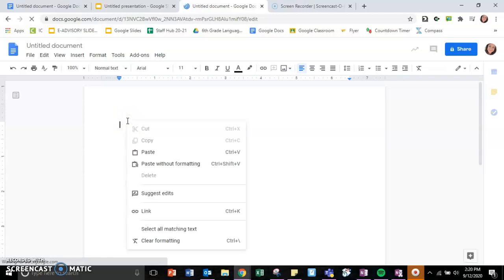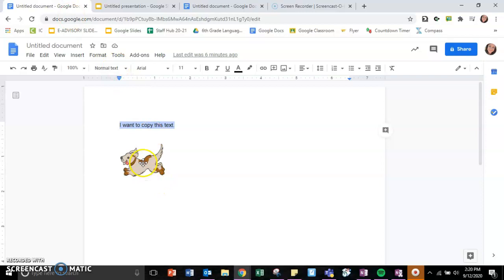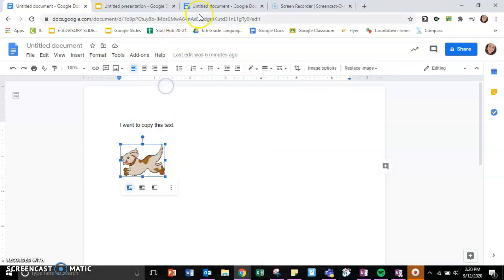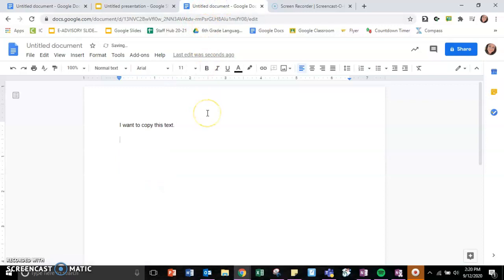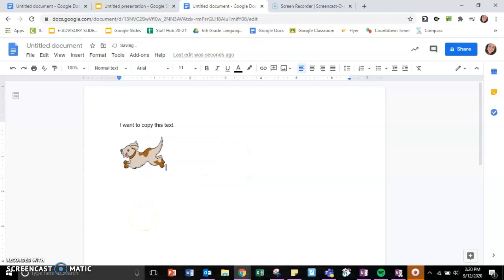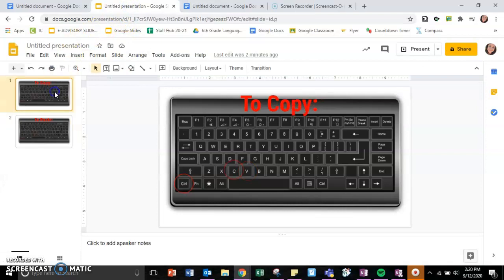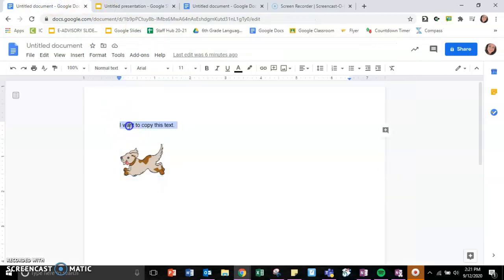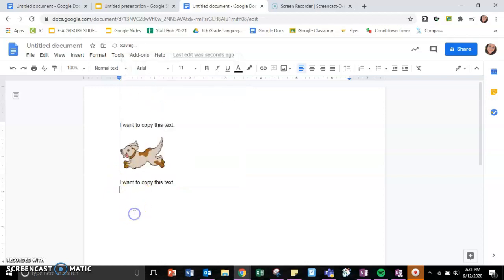How to Copy and Paste